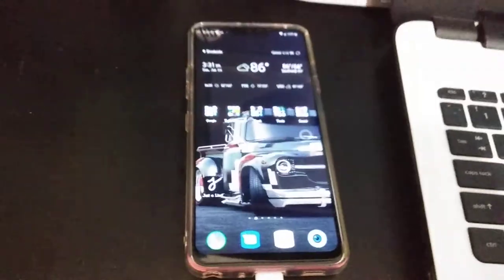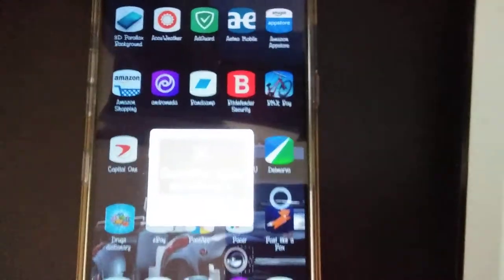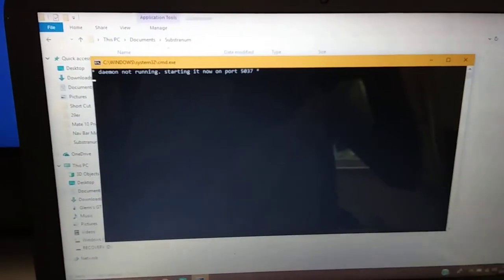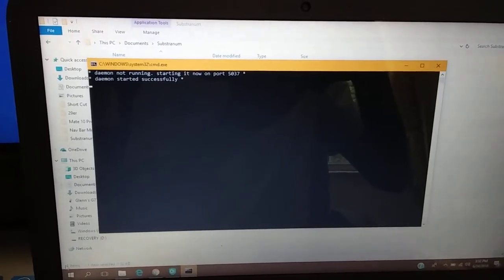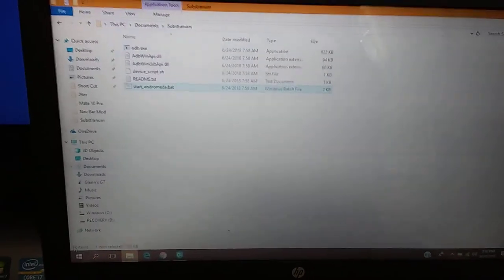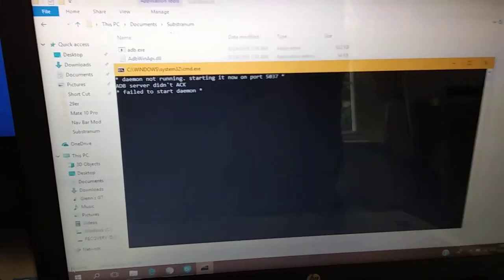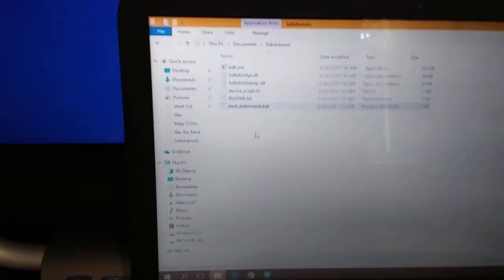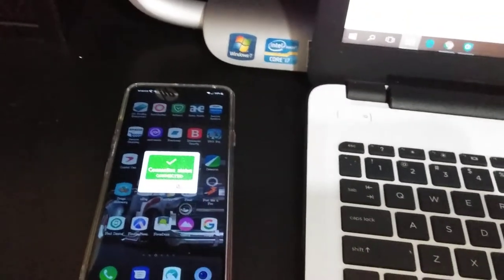Andomeda Not Connecting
Andromeda client for Substranum takes multiple attempts to connect to PC